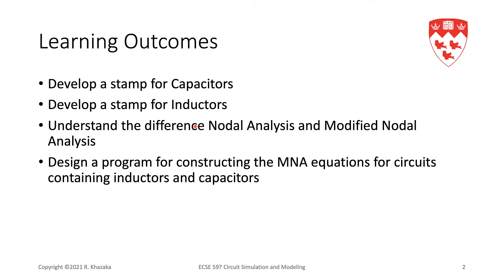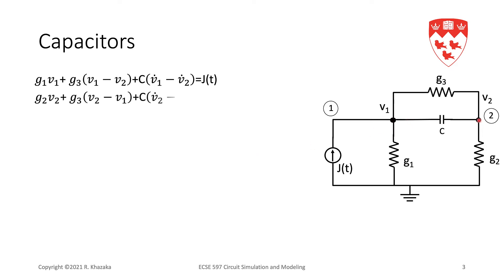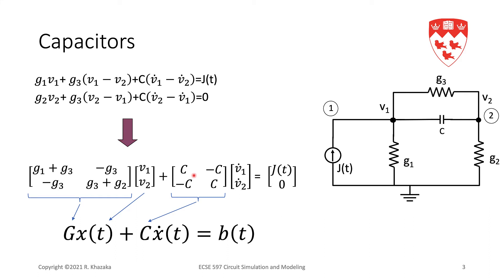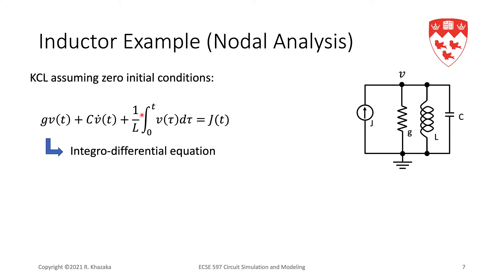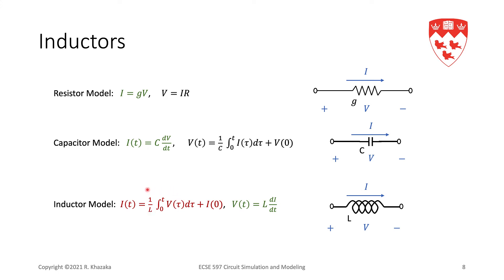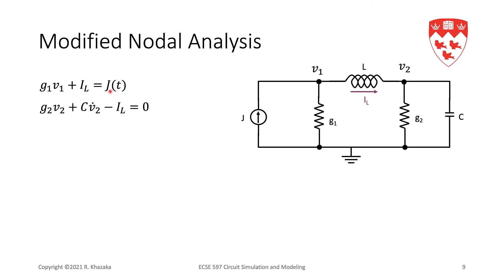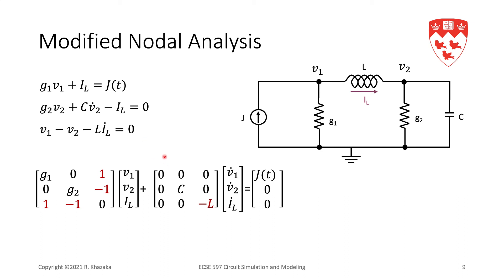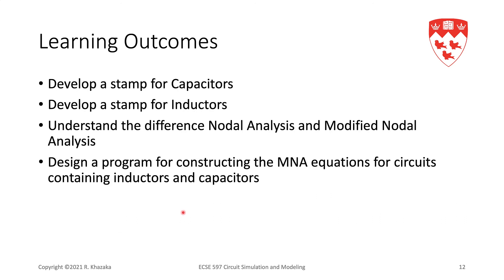Modified Nodal Analysis MNA Capacitors and Inductors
MNA formulation: Capacitor and Inductor Stamps
ECSE 597 Circuit Simulation and Modeling